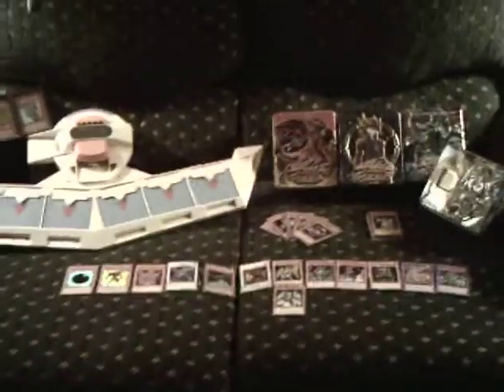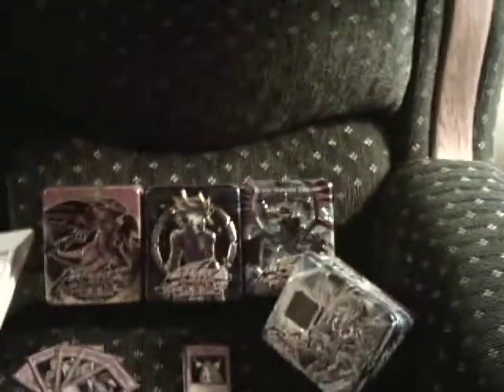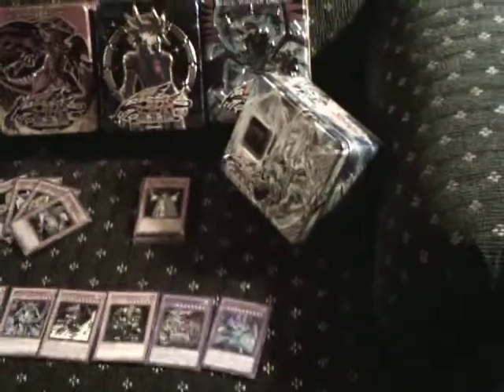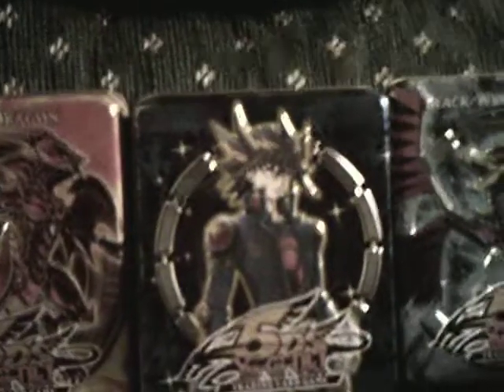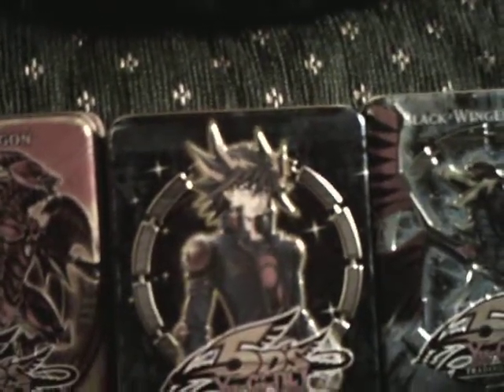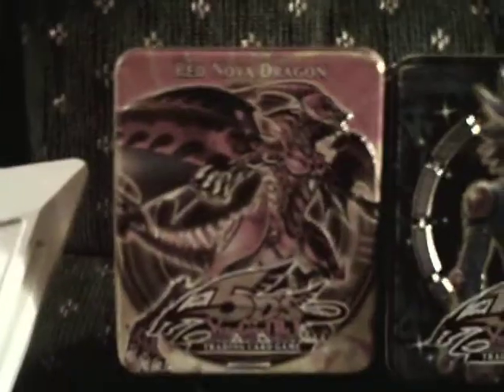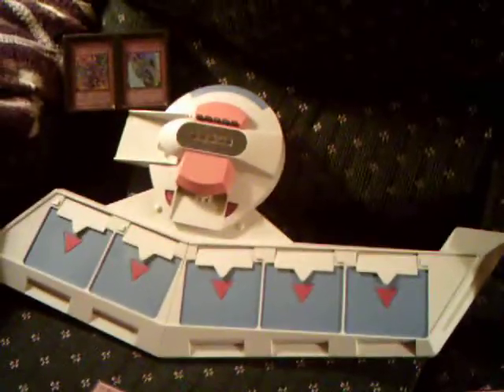crimson crew holiday update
this is an update of the cards and tins aquired during the holidays